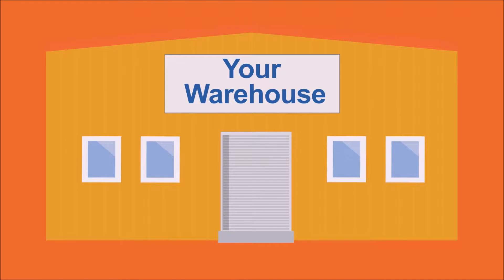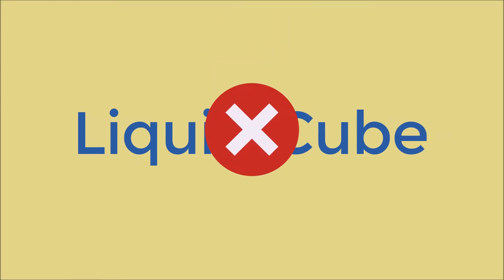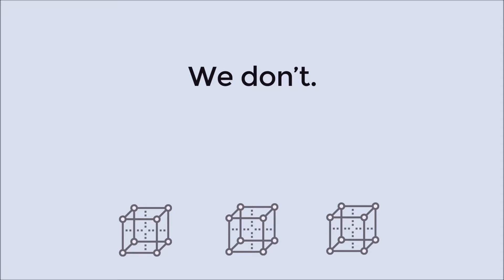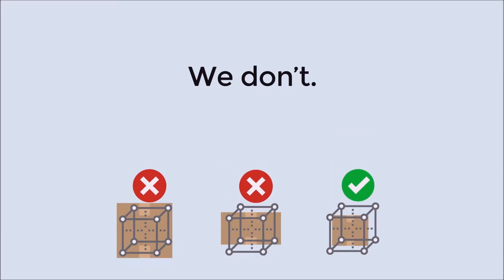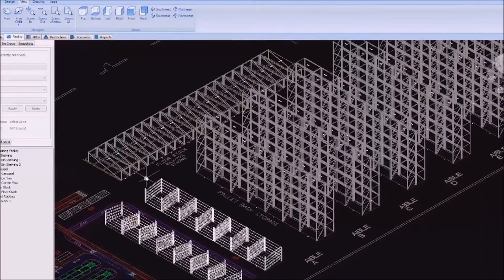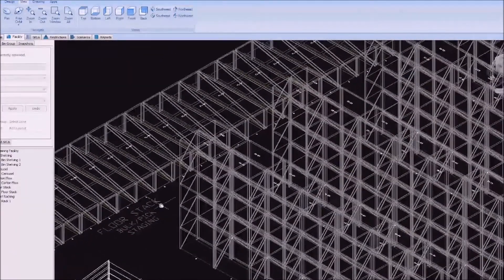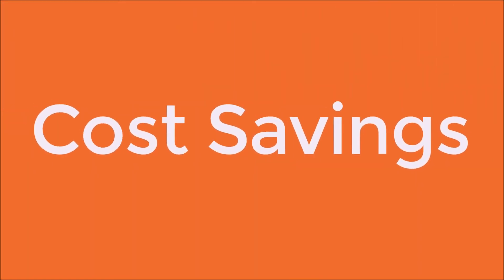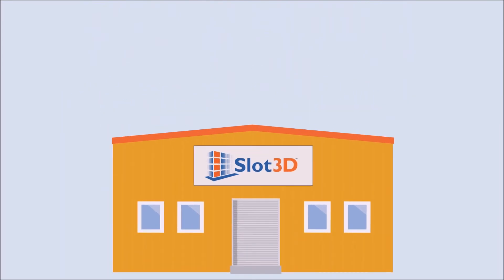Slot3D™ Warehouse Slotting Software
Slot3D™ Professional is an economic based slotting tool that is fully integrated with AutoCAD®, the world’s leading design software program. Visualize, simulate and analyze results to streamline warehouse workflow and reduce operating costs.